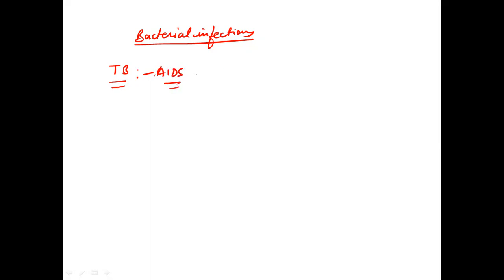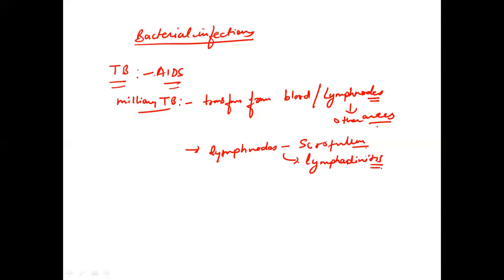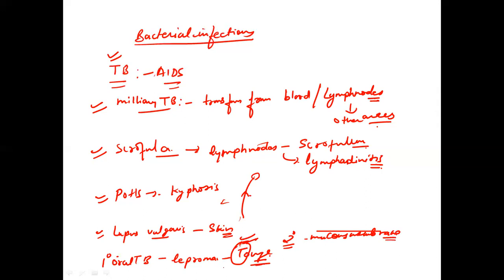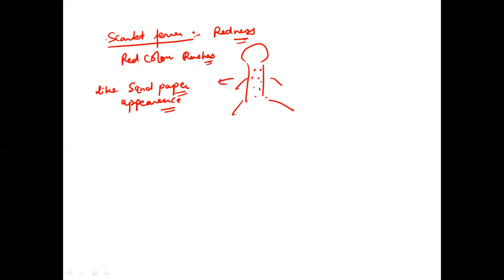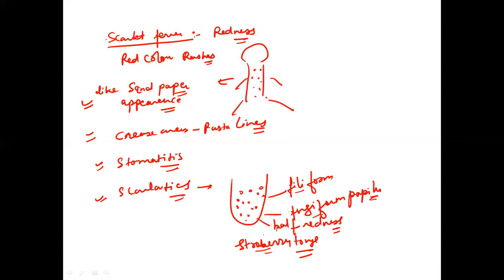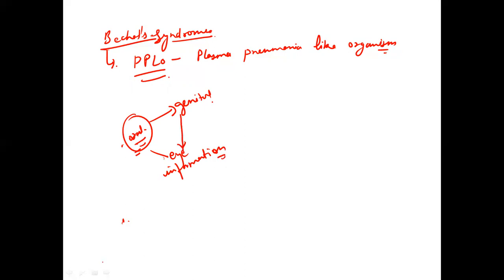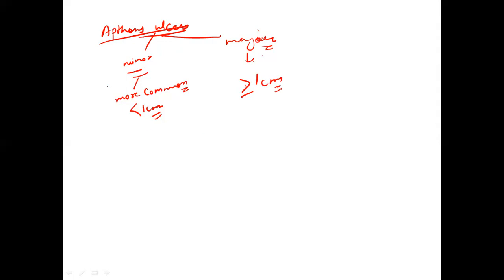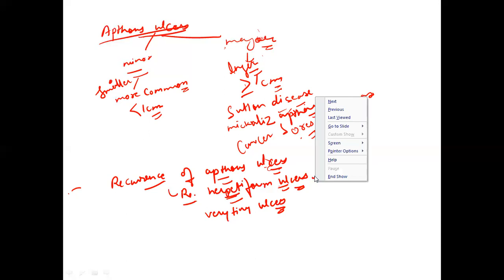bacterial disease part 2